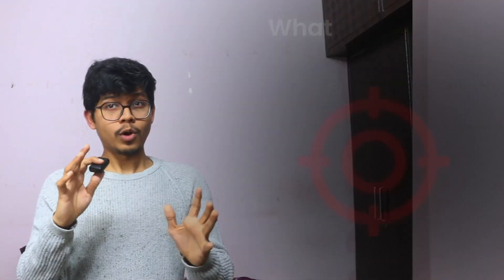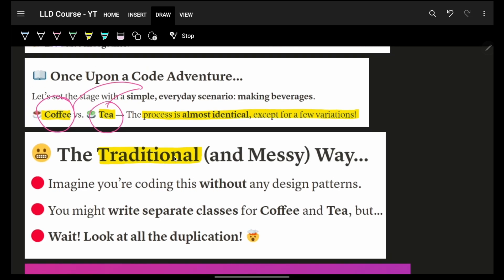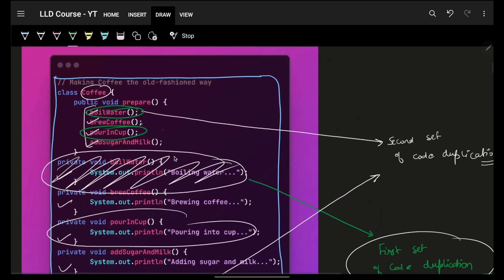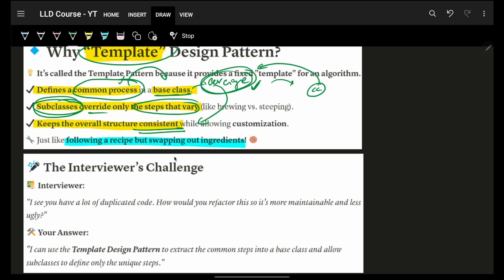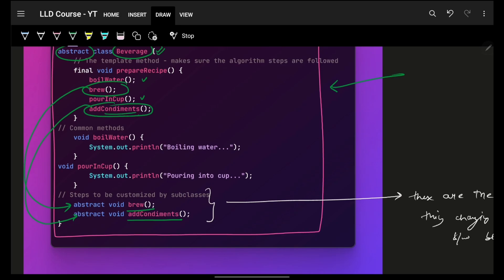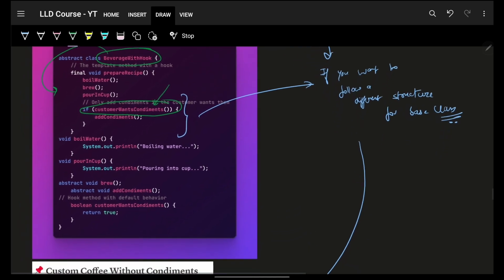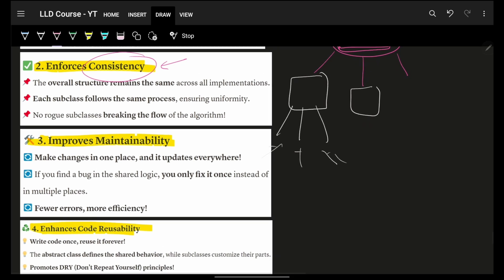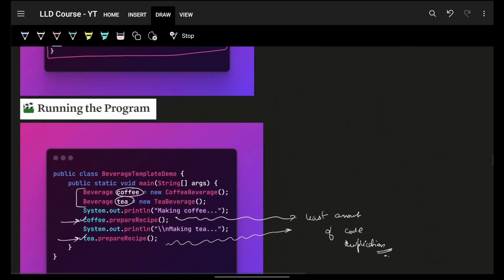Template Design Pattern: 📄 Simplifying Code Reusability 🔄 with Examples 💡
✨ Timelines✨
00:00 - Introduction – Course overview and interview insights.
00:30 - Template Pattern Overview – Cookie recipe analogy for fixed vs. variable steps.
01:43 - Beverage Example & Code Duplication – Issues with repetitive steps in coffee vs. tea preparation.
03:55 - Template Pattern Implementation – Using a base class to eliminate duplication with method overrides.
08:13 - Benefits & Applications – Improved consistency, maintainability, and real-world use cases.
10:04 - Conclusion – Key takeaways.